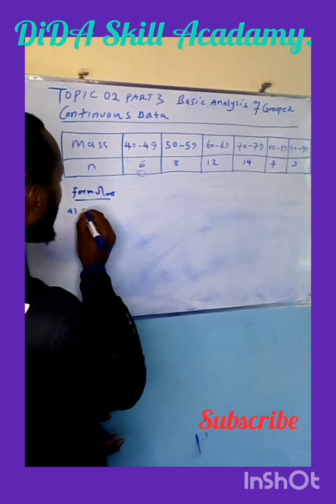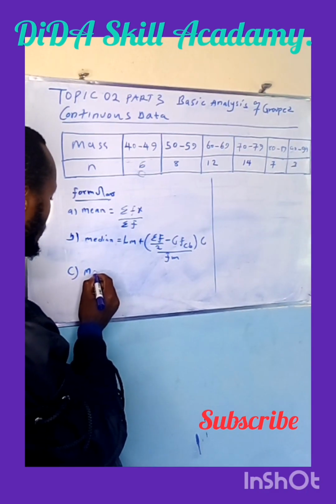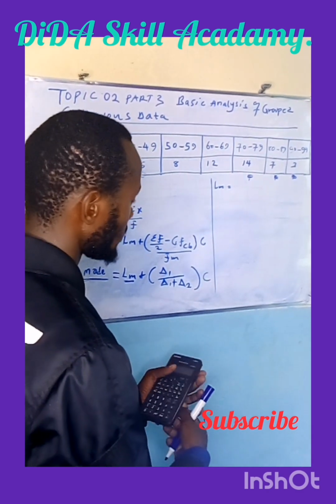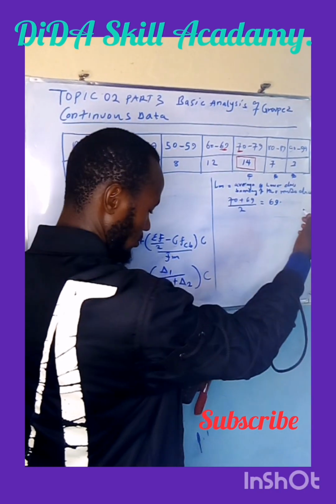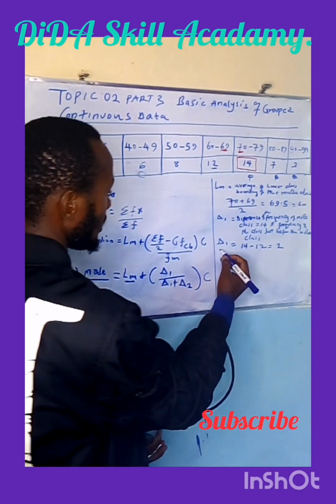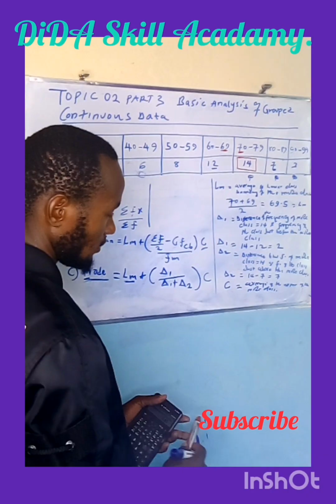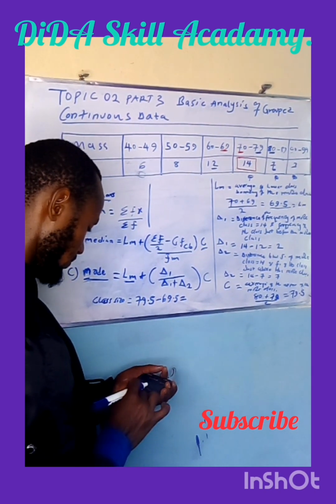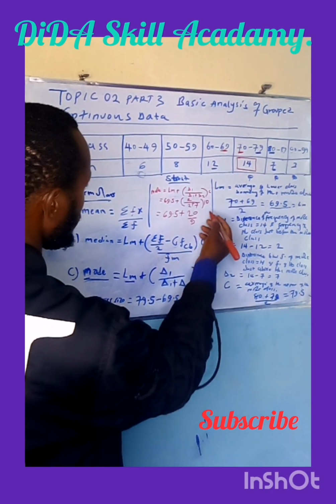Data science Topic 02 Part Three Mode calculations in Statistical analysis.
Distribution Mode calculations will help the individuals understand it's application in Business, education, healthcare, market research and Quality Control.

Mode also helps in Identifying best selling products or popular services in your business. In research and Quality control can be used to find the most prefered product and detecting most common defects.